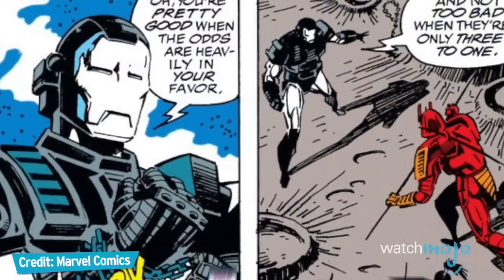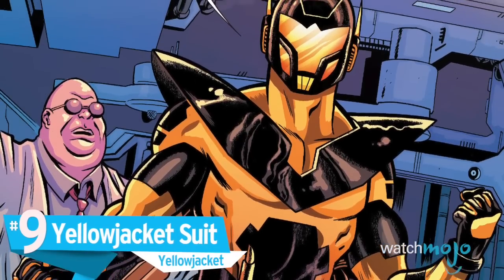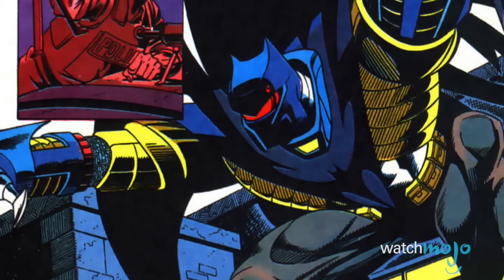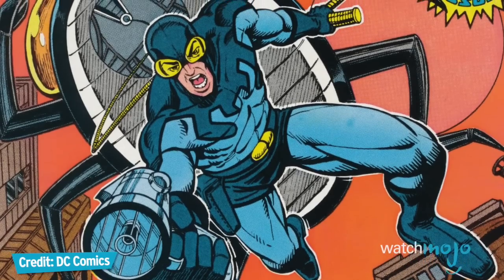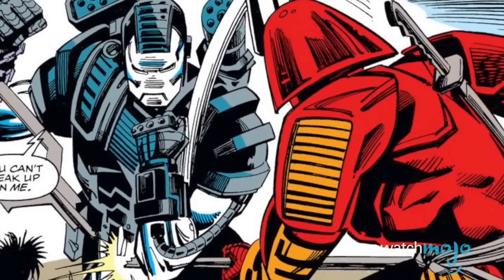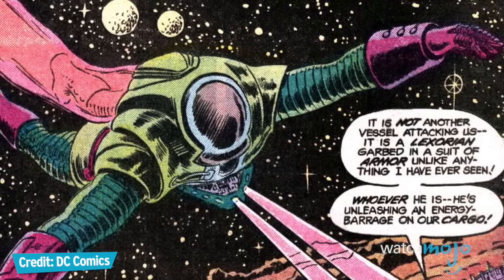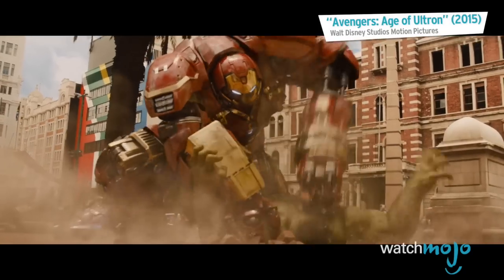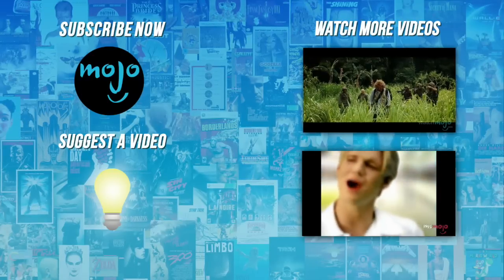Top 10 Comic Book Power Armors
Be sure to visit our Suggest Tool and Submit Ideas that you would like to see made into Top 10 videos!

Okay, let's face it: in most cases, superheroes and power armor don't always go together, oftentimes leading to some preposterous design choices. That being said, these are the gold standard of comic book power armors, and the exception to the laundry list of poorly done power armors throughout comic book history.

00:36 #10: Superboy-Prime Armor - Superboy-Prime
01:13 #9: Yellowjacket Suit - Yellowjacket
01:57 #8: Azrael’s Batsuit - Azrael
02:41 #7: Doom Armor - Doctor Doom
03:33 #6: Scarab Armor - Blue Beetle
04:25 #5: War Machine Armor - War Machine
05:13 #4: Spider-Armor MK 1 - Spider-Man
06:04 #3, #2 & #1: ???

Have an idea you want to see made into a WatchMojo video? and submit your idea.